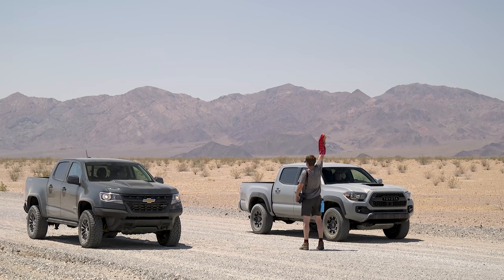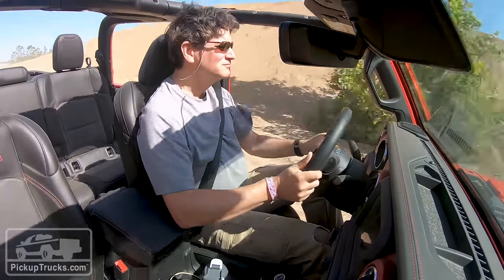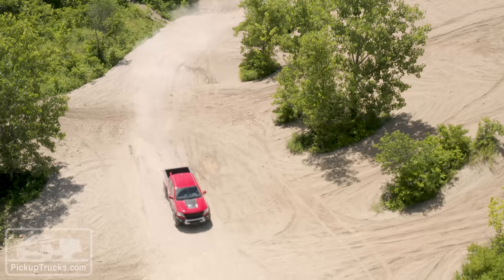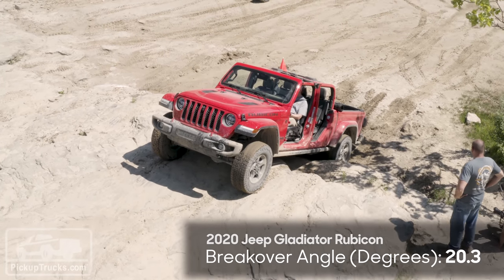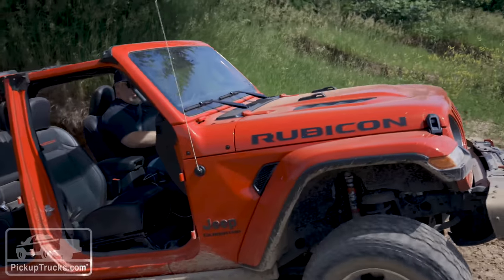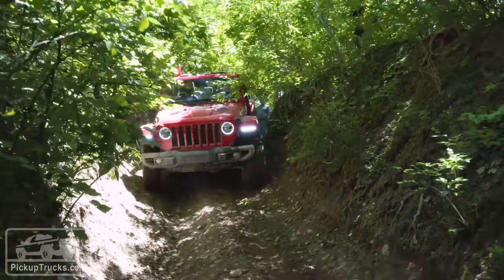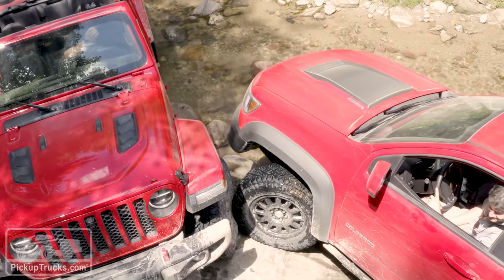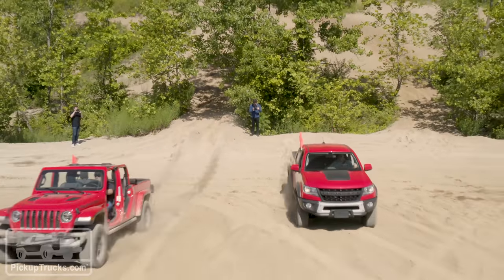Off-Road Comparison: Can the Gladiator Rubicon Dethrone the Colorado ZR2?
We put the 2019 Chevrolet Colorado ZR2 Bison and 2020 Jeep Gladiator Rubicon through their paces at Badlands Off Road Park in Attica, Ind., to see how they stack up off-road. Watch the video to see how they performed in the sand, on the rocks and more.